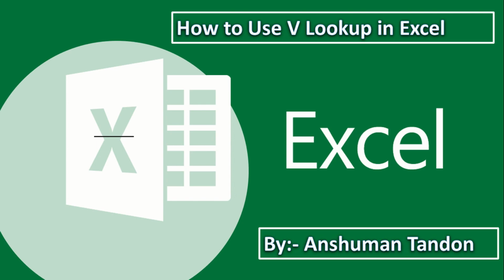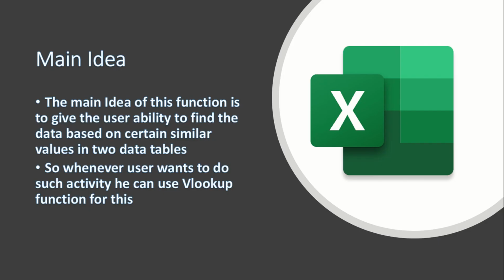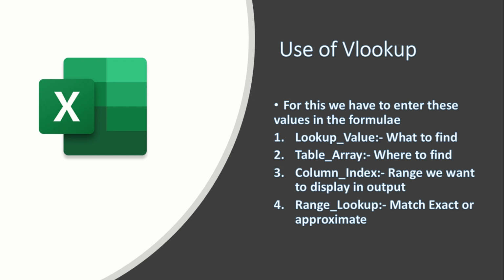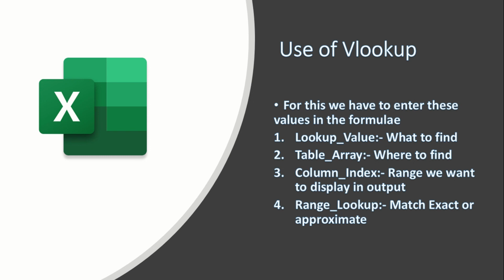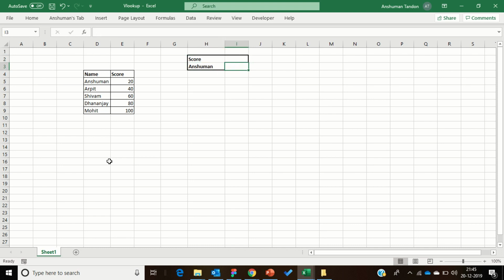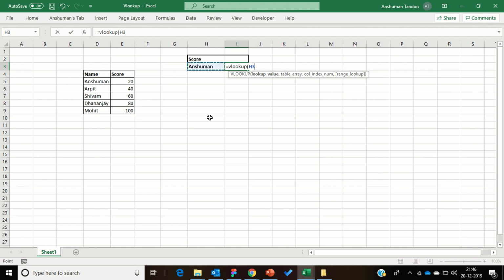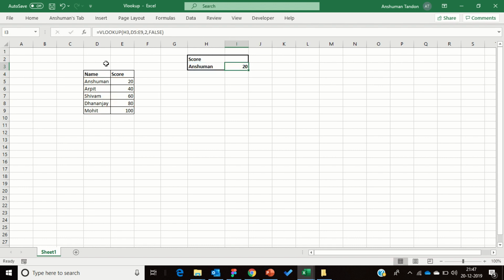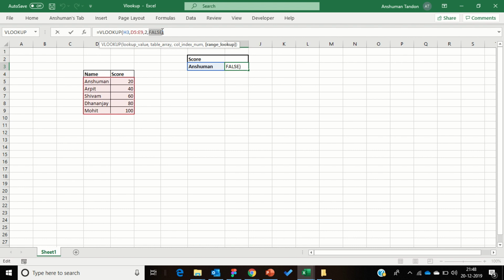Vlookup in Excel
In this video, I have told the in-depth analysis of How to use Vlookuup in Excel